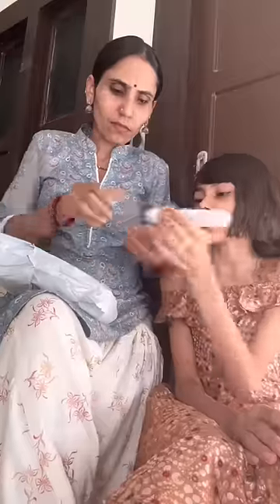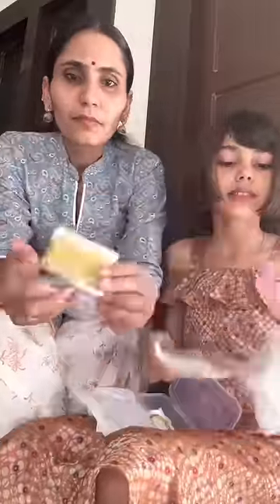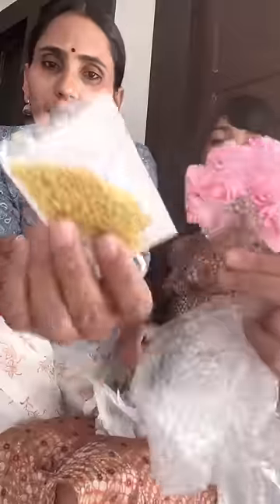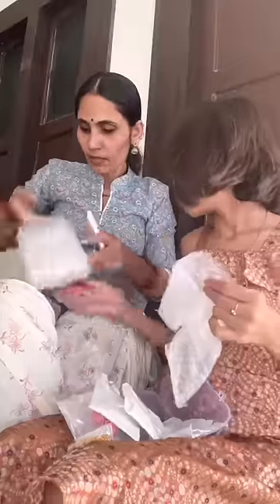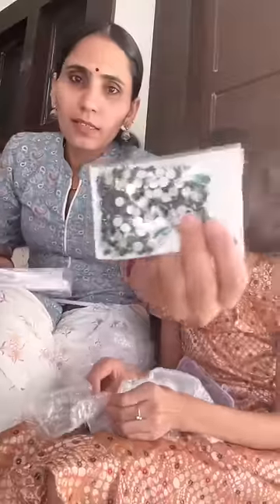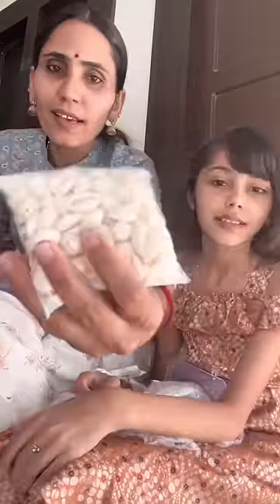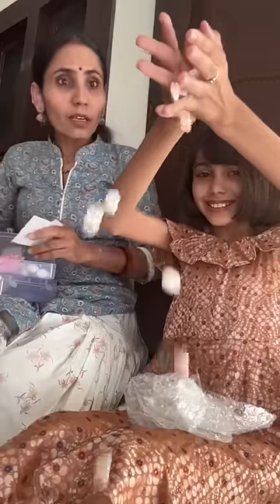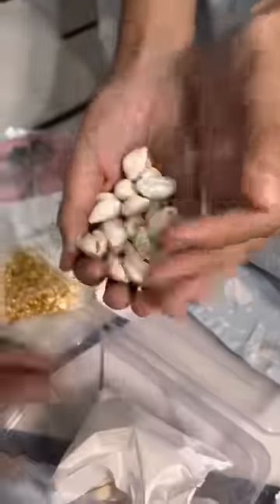दिव्या ने सब बिखेर दिया😡 / Jewellery making materials online shop / unboxing video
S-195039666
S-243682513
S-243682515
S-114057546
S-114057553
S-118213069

Wholesale Imitation Jewellery Raw Material

Jewellery making materials list

Jewellery making materials wholesale online

Imitation Jewellery Raw Material Supplier

Jewellery making materials kit

Jewellery making materials wholesale

Artificial Jewellery Raw Material shop Near me

Jewellery making materials

Beads Jewellery making materials

Jewellery making materials wholesale Near me

Jewellery making materials Near Me